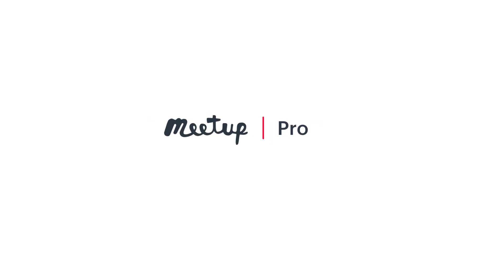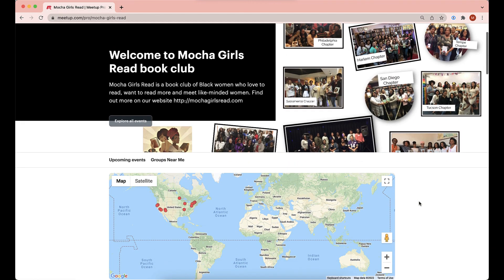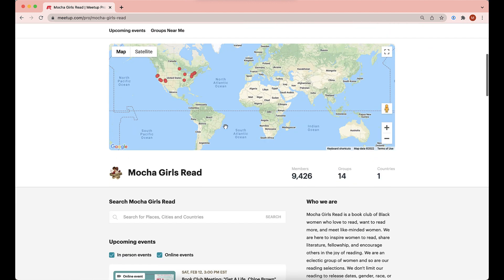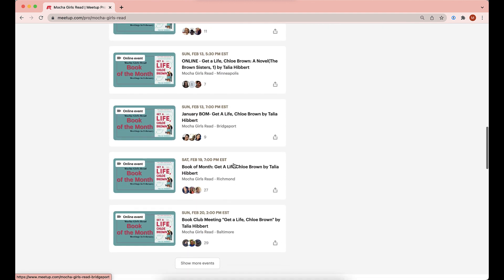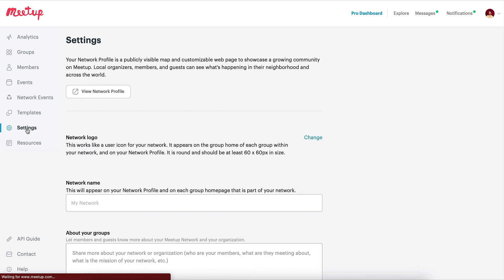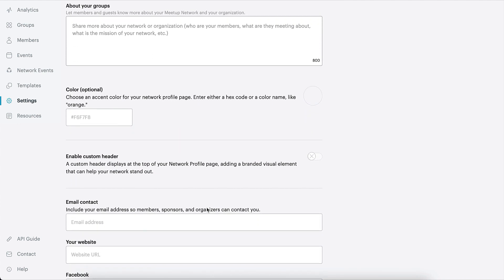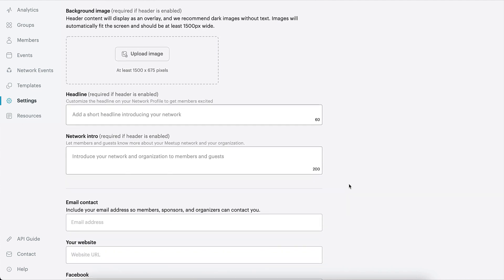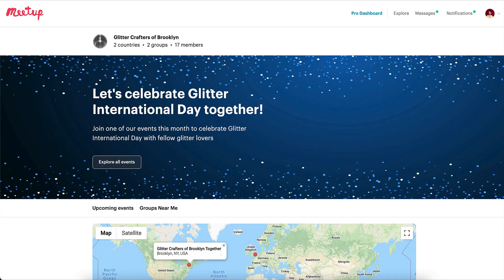Customizing Your Network Profile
Make the most of your Meetup Pro subscription by customizing your Network Profile with this quick tutorial.